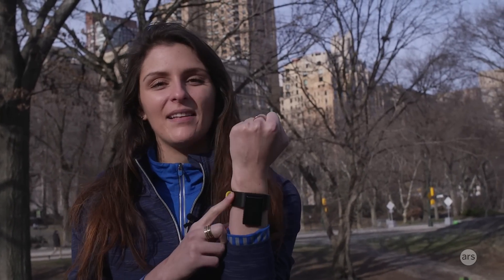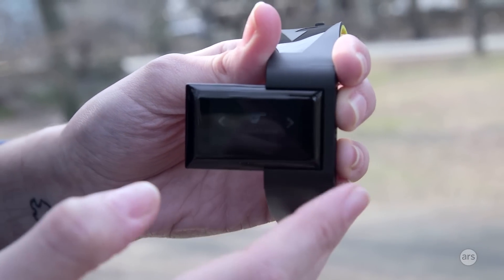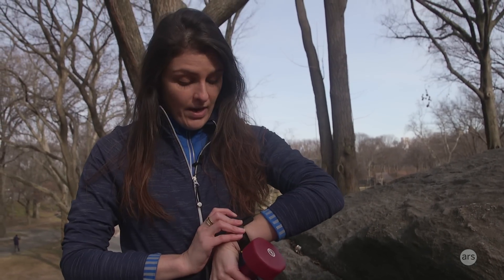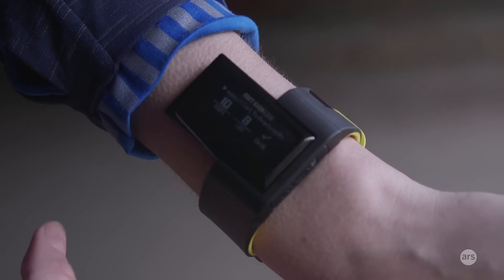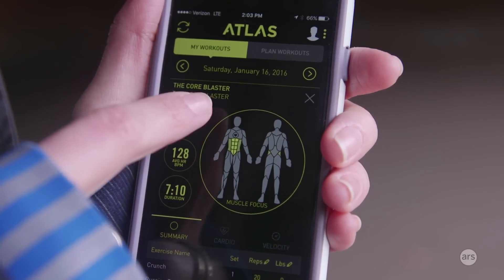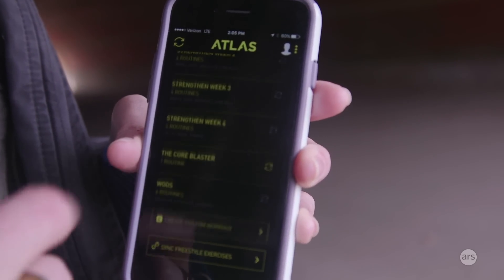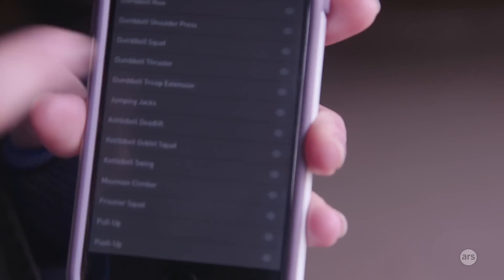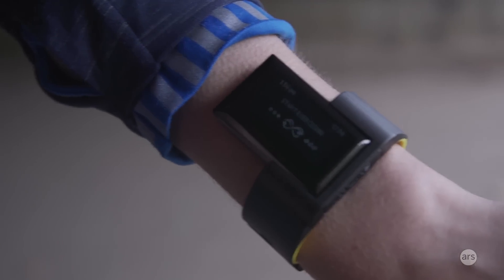Ars reviews the Atlas Wristband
Ars Technica's Valentina Palladino reviews the Atlas Wristband, the workout and heart monitor functions and the Atlas companion app.